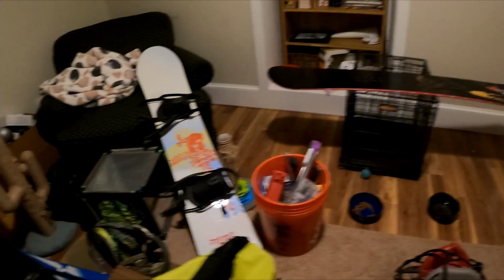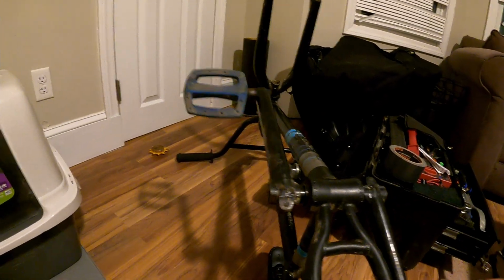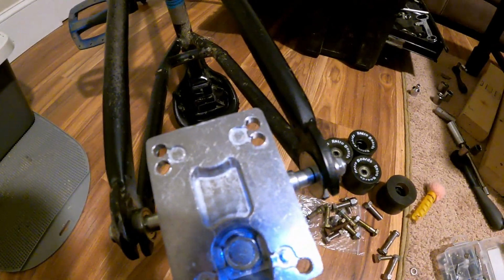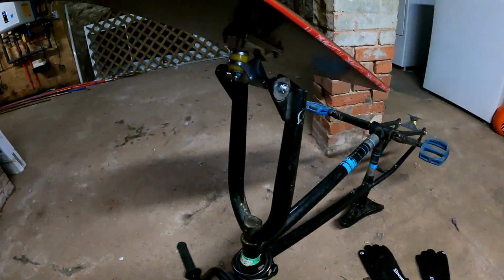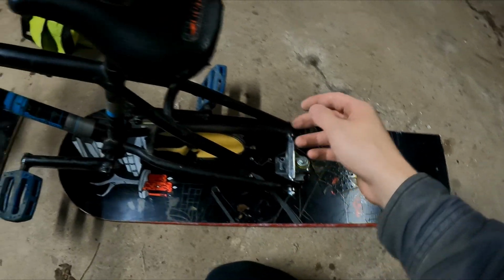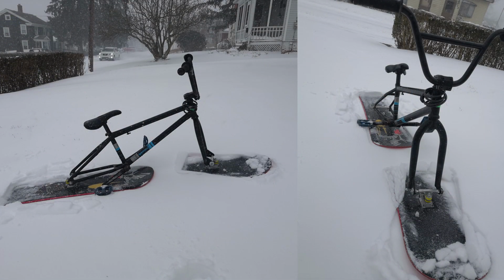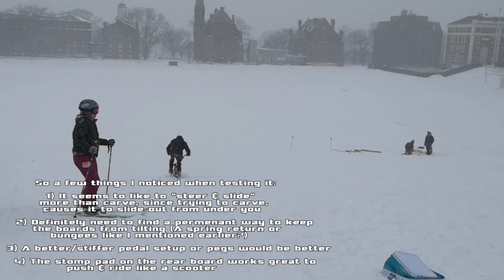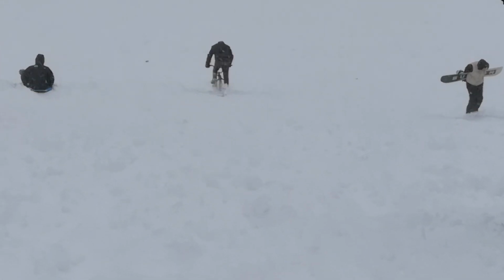How To Build A SnowBike! & Testing it! BMX + Snowboard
Have wanted to make one for a while so figured I'd film while I did it! Storm was coming in and got it done just in time.

All I used was a Snowboard, BMX bike, and a Penny board, some tools, and some creativity!